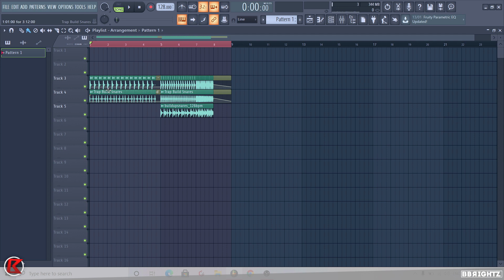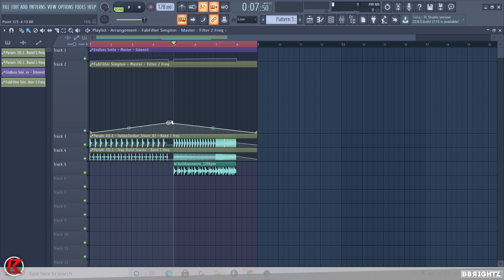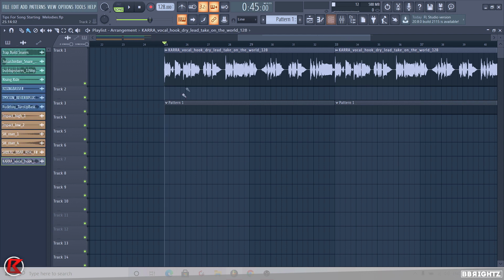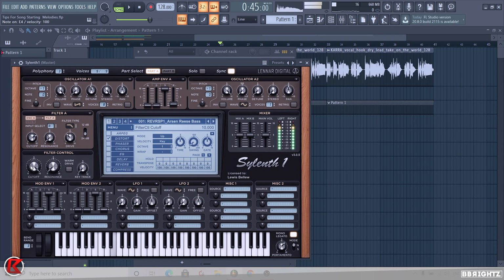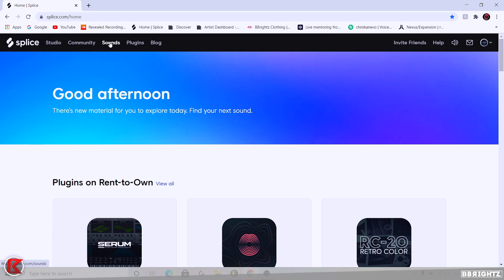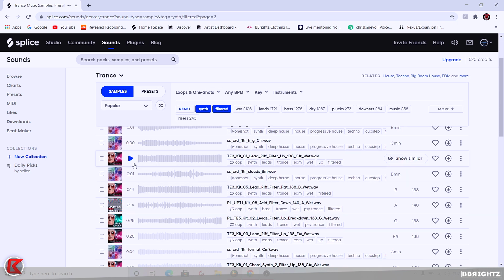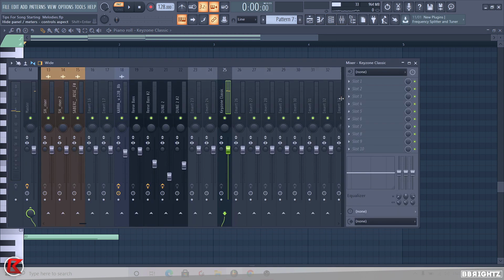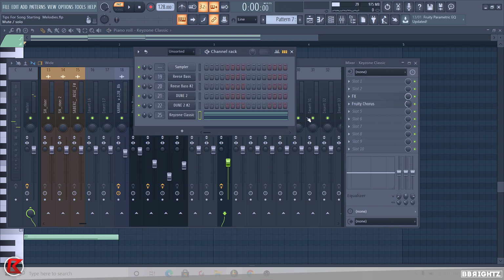Tips on How To Start a Song | 3 Tips - FL Studio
How's it going everyone! I'm back after a few weeks, I've been working hard on song of my own music and I can't wait to show you! But I hope you enjoy these tips!